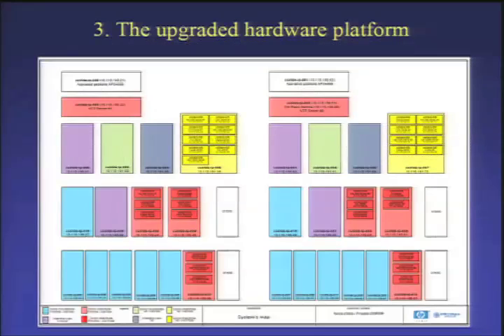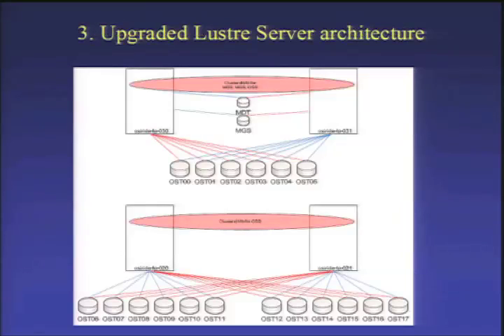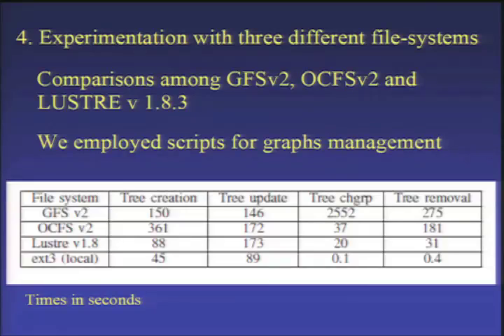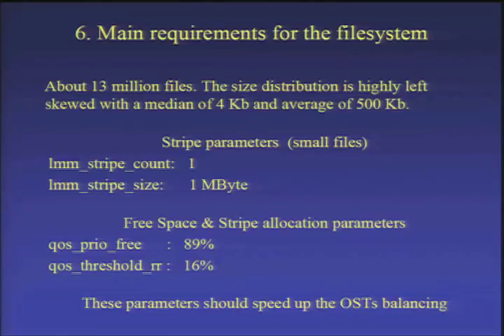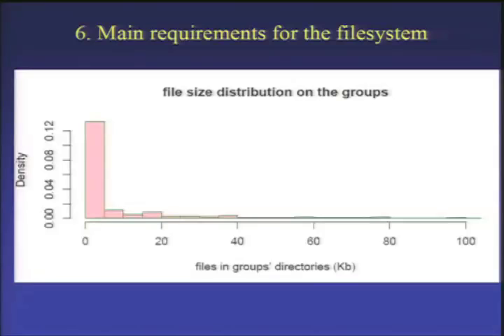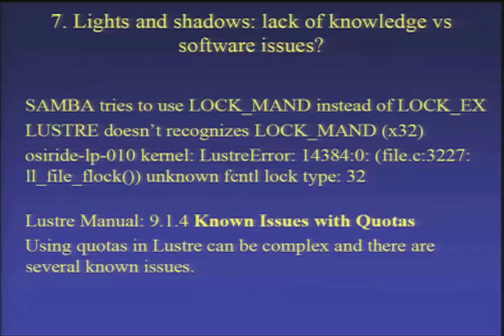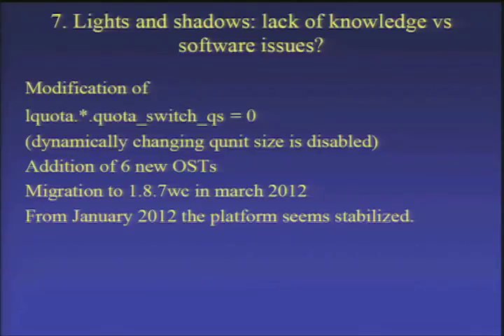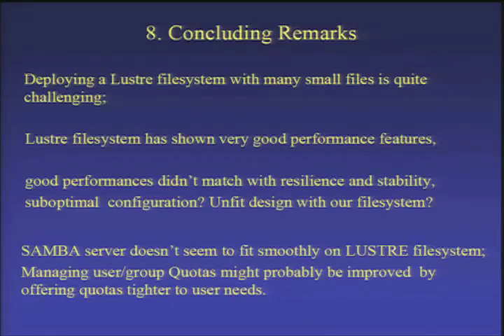Deploying a Lustre File System for the HPC Platform of the Research Area of the Bank of Italy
In this video, Giuseppe Bruno from the Bank of Italy presents: Deploying a Lustre File System for the HPC Platform of the Research Area of the Bank of Italy.